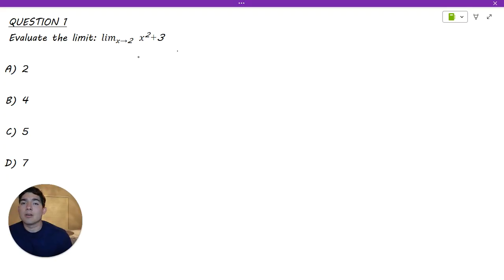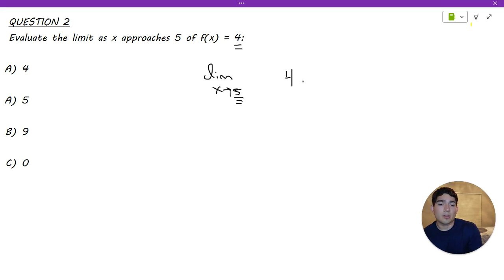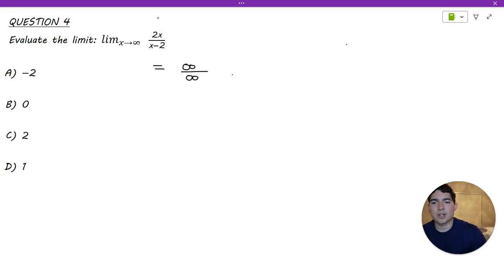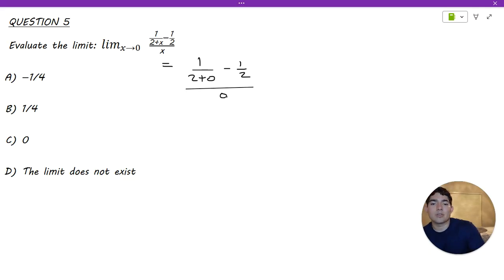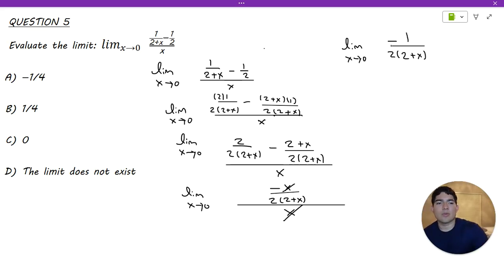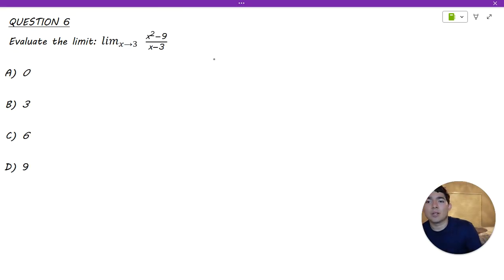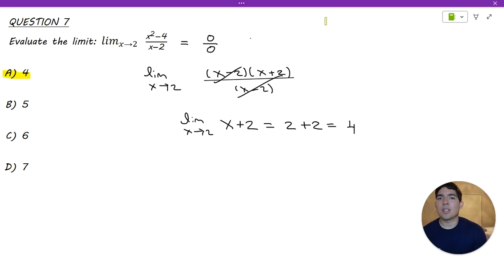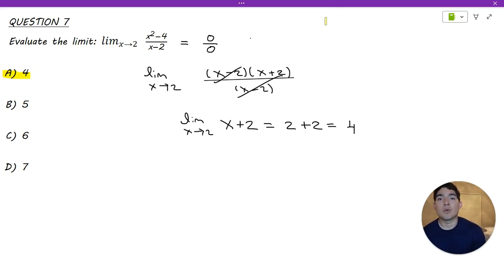FE Exam Limits | Calculus Part 1 (Mathematics and Statistics)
🎯 Join our free course and study community!

In this video, we’ll cover Limits - Mathematics and Statistics. Watch through for practical tips and step-by-step guidance on mastering this area of the FE Exam!